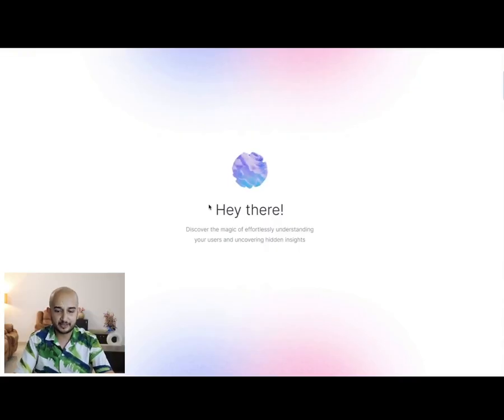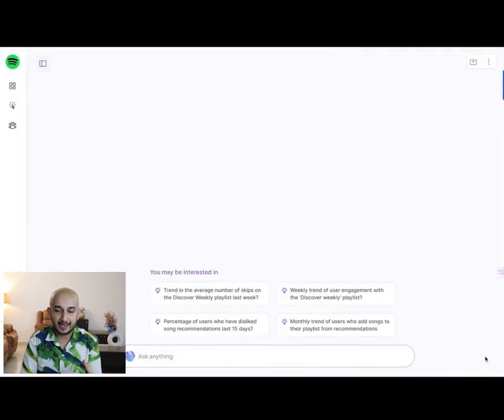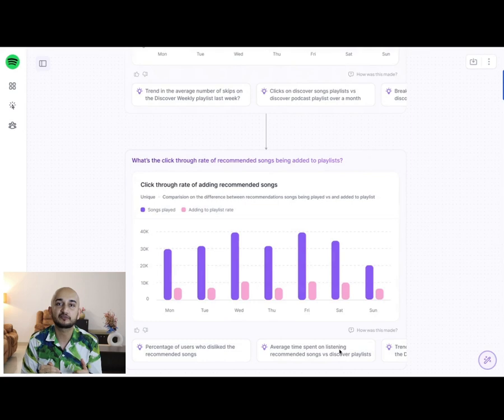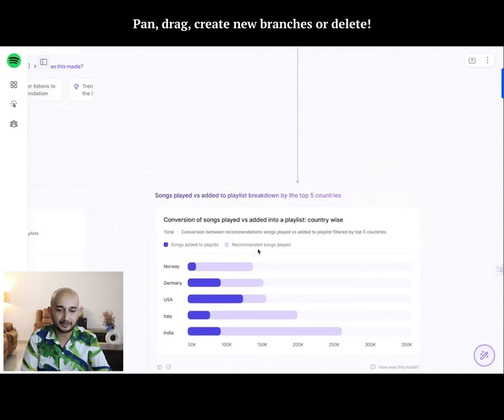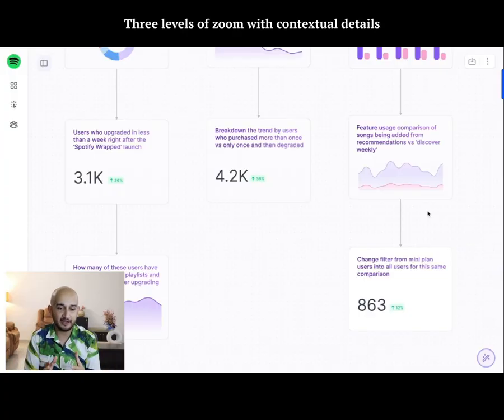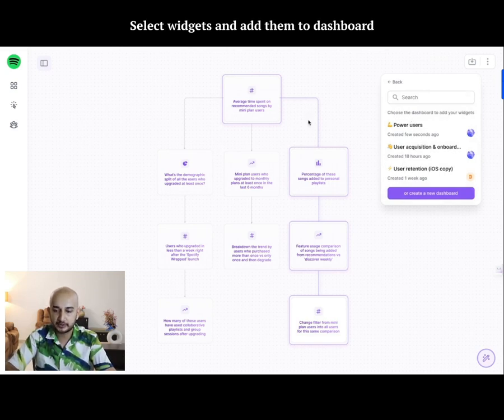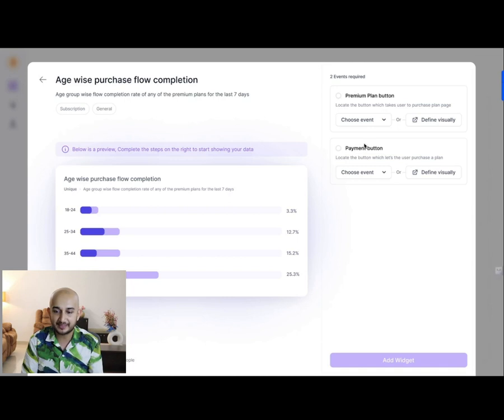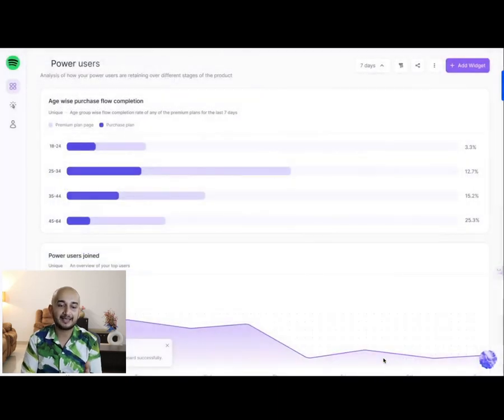Crunch: An LLM for Product Analytics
Crunchit is an AI-powered product analytics solution that sets up within 2 mins (bye-bye months of event planning and datasheets), auto-tracks every single event in your product, processes them intelligently to make it immune to code or copy changes (bye-bye tacking code management) and ensures that as long as you have a question, you get an answer.

As an entrepreneur, when I was dealing with business development, many experiments would often result in never-ending queries and dabbling between possibilities in my head. I would often run into scenarios where we would launch a new feature or even connect a new data warehouse; the extent to which we had the power to analyze was limited. It took months to set up analytics, and there was always a feeling of not being informed enough. A few of my friends also faced similar problems, and worst of all, if the engineer in charge of the tracking code was not available for whatever reason, the learning curve would be very high for everyone else. These factors and a bunch of the latest developments around AI led to the birth of Crunch.

Interested?